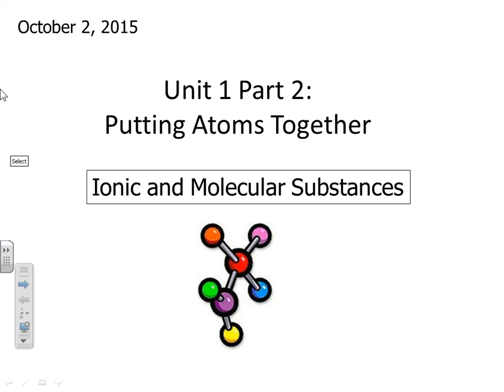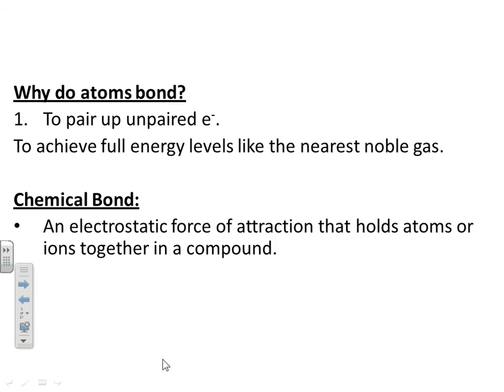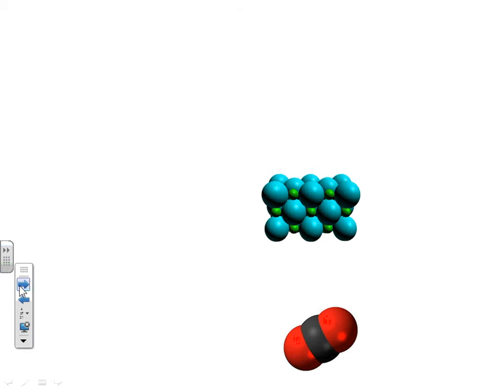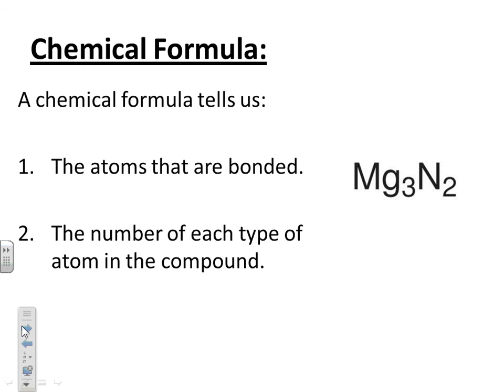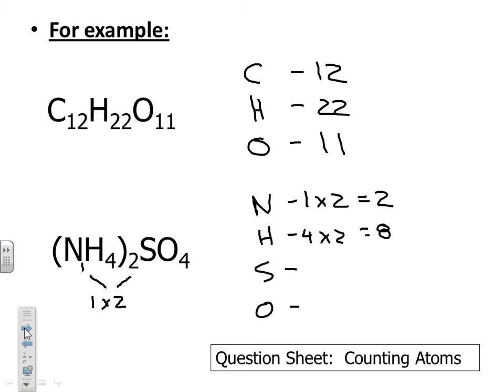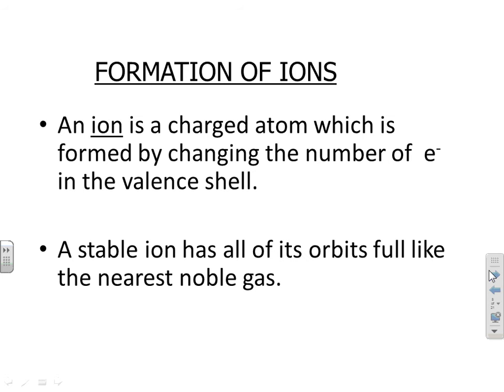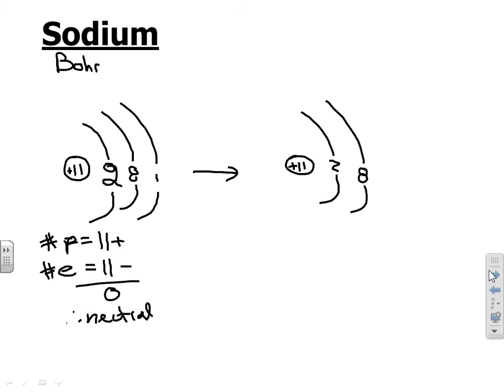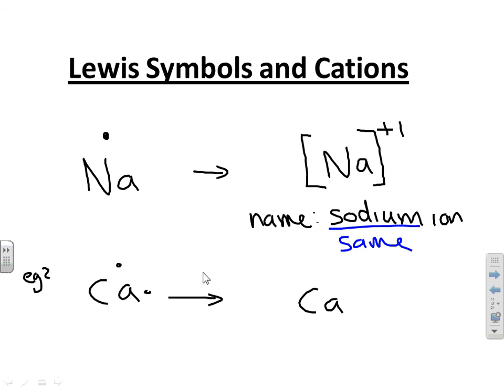2.1 Formation of Cations